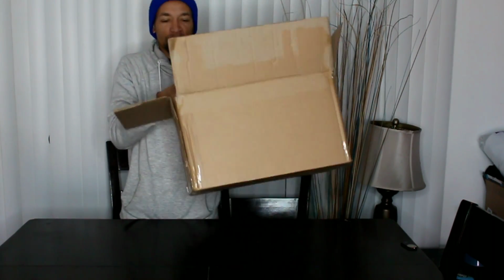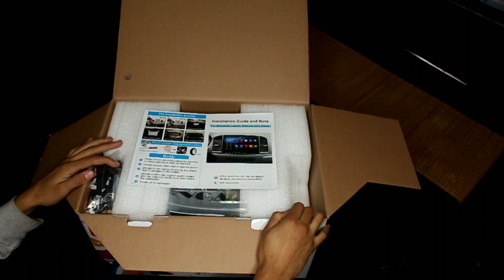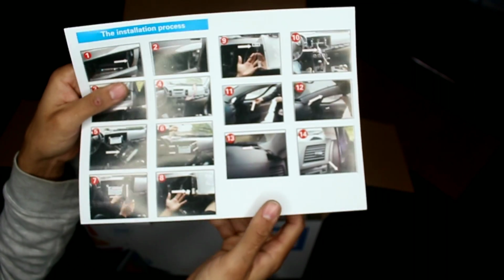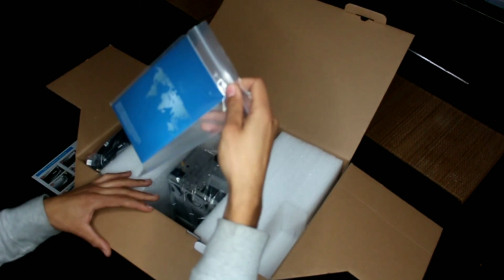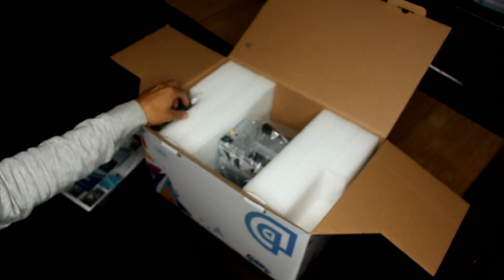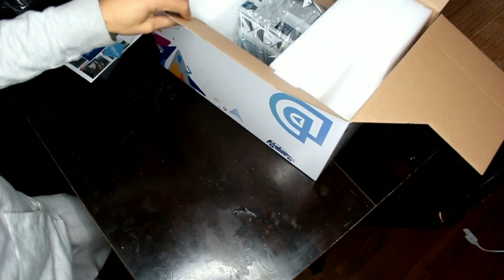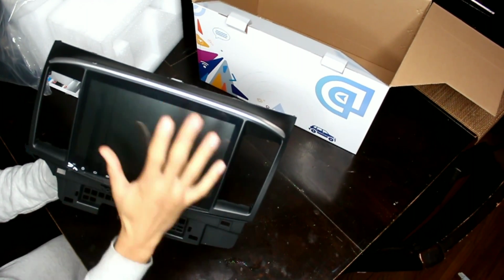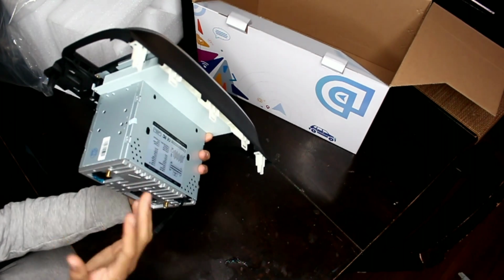Evo x 10.2" Android radio 7.1.1 unboxing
Unboxing the sygav 10.2 android radio for an evo x

Installing Sygav 10.2 Android Radio

with Rockford Fosgate

without Rockford Fosgate

Relaxing Wavy Trap Beat "2018" | Free Trap Beat 2018 (Prod. Chuki Beats)

Spacey Trippy Trap Hip Hop Instrumental "Infinity" | Free Rap Beat (Prod. Chuki Beats)